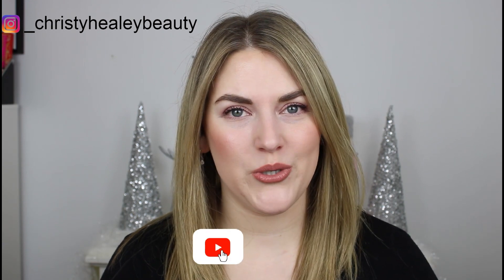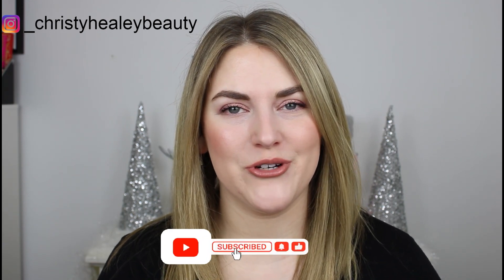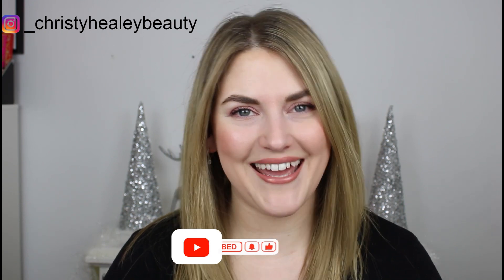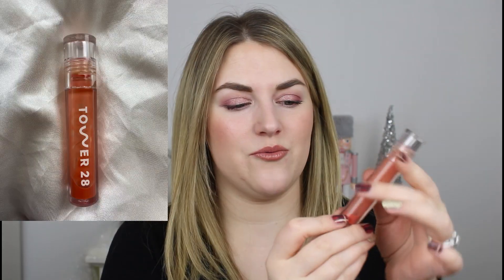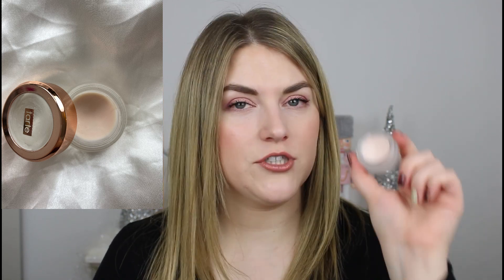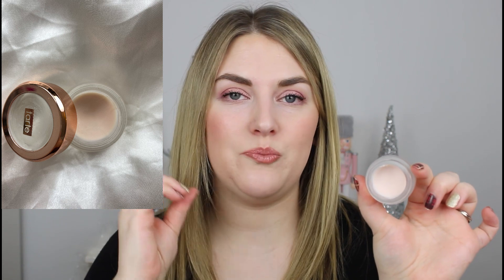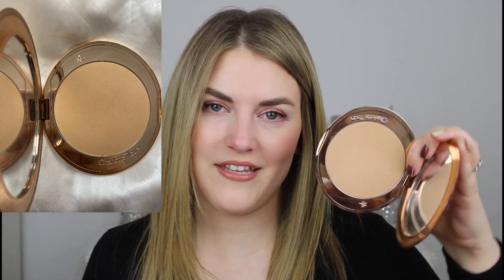PROJECT PAN INTRO 2023 | USING UP 23 PRODUCTS IN 2023?